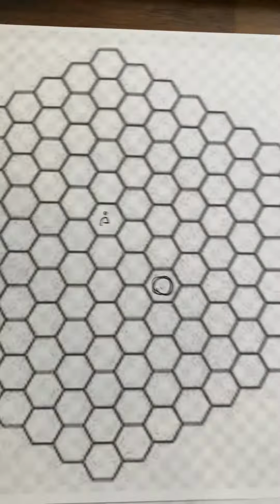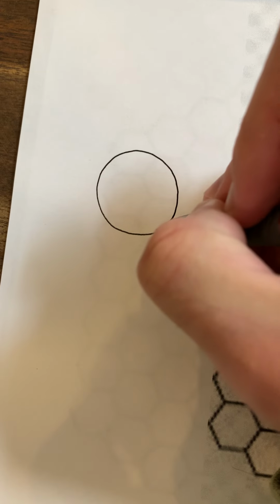Why gravity doesn't work in 2D (but it kinda does)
My quest to make a board game continues